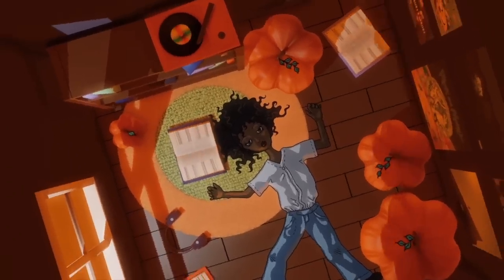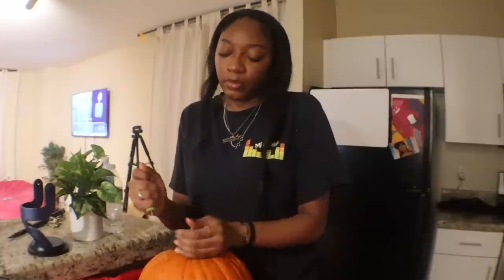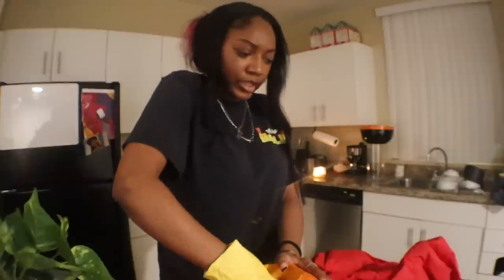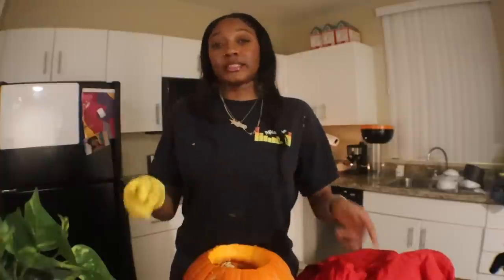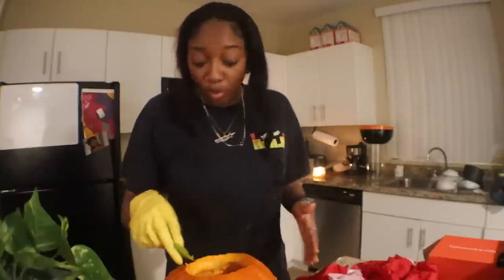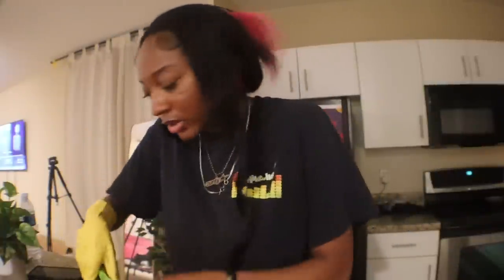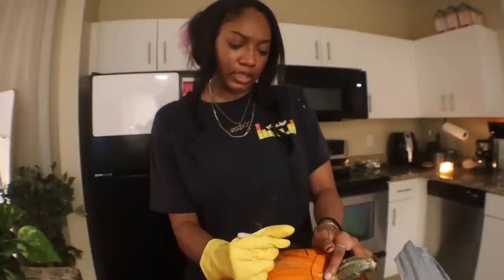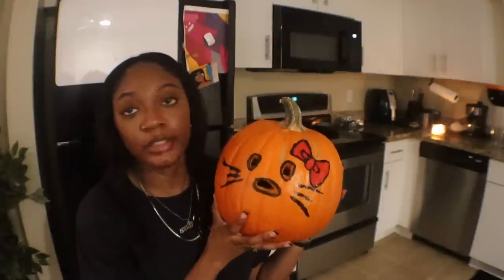pumpkin carving while HIGH... again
today i carved pumpkins.. "totally sober"

if you read the description comment “CLOCKING IN”
ILY ALL ! TY FOR SUPPORTING ME